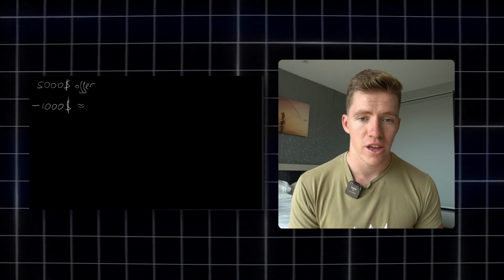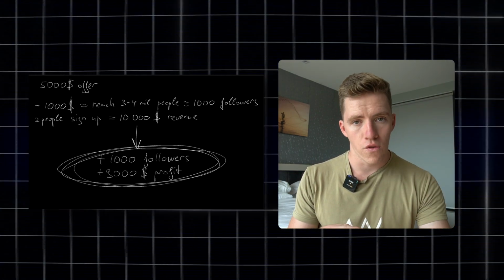Zero To 10k In One Week: Instagram Influencer Marketing Strategy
Hire us to create content, grow your audience, and generate customers